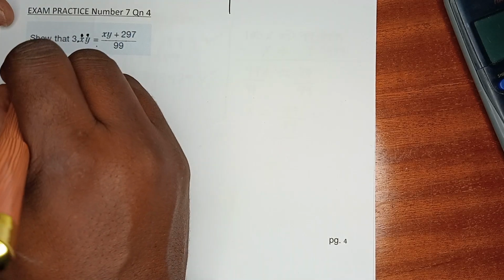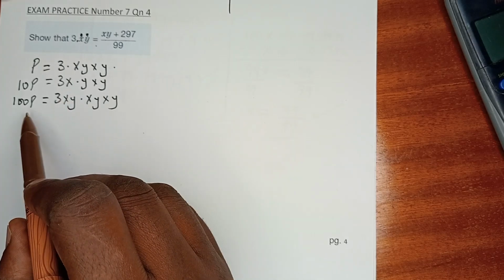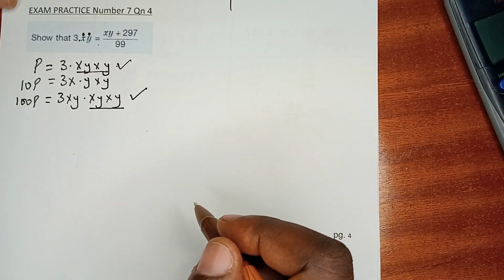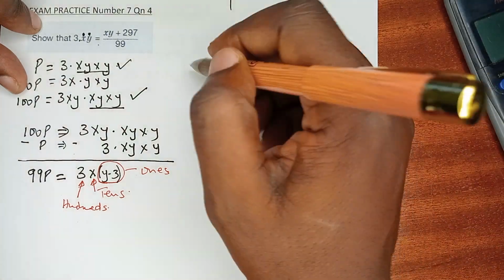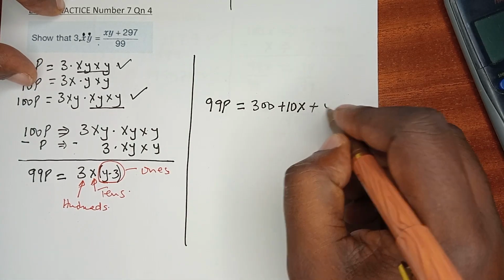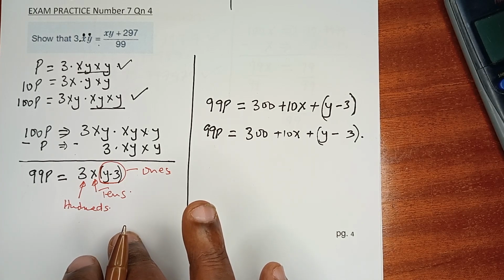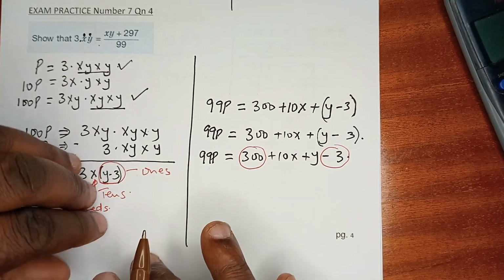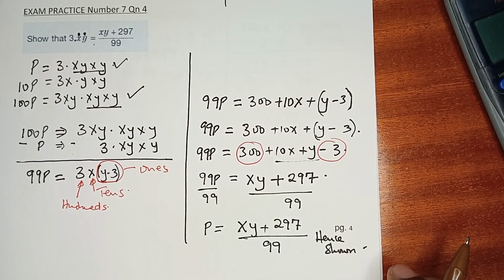Rec urring decimals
IGCSE (9-1) Number 7 Exam practice Qn 4